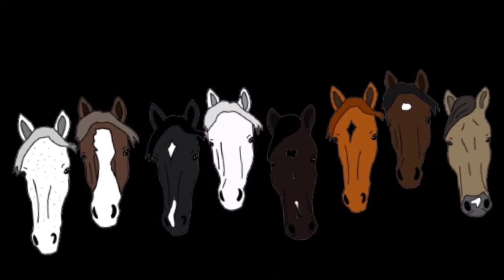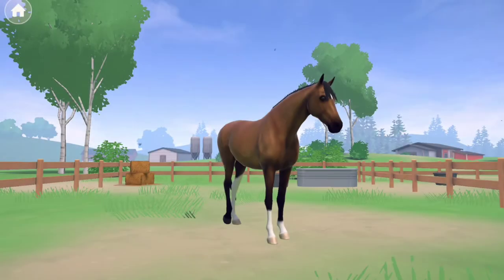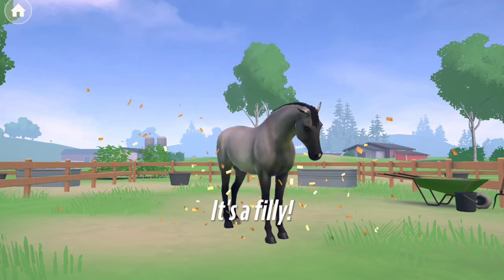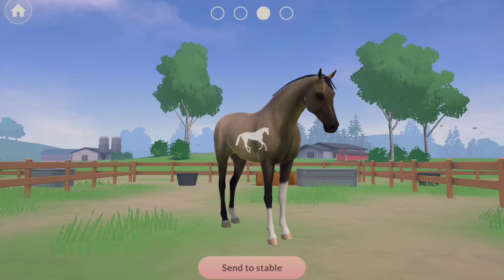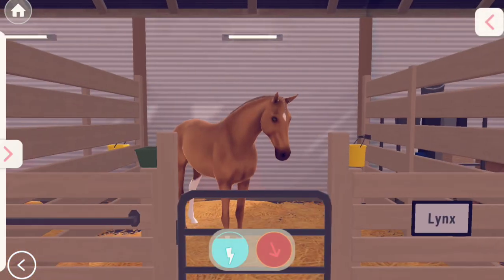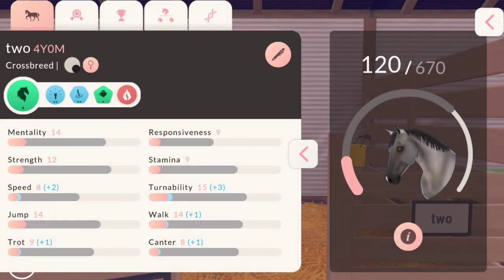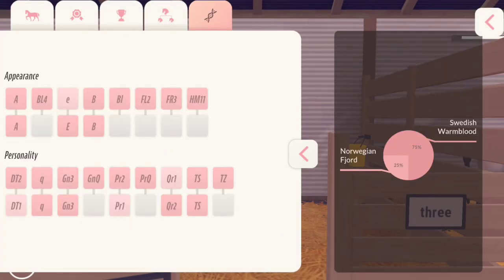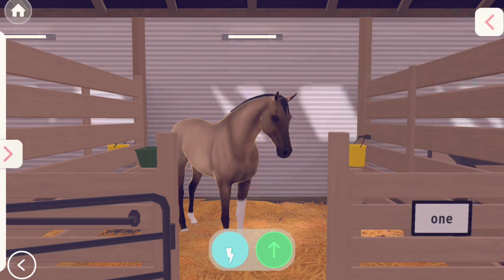BREEDING 3 MORE FOALS IN EQUESTRIAN THE GAME!!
Hey guys!

Basic info:
Name: Annabelle
Age: 12
Discipline: Hunters/Equitation
Riding experience: 1 year

Horses that I ride/that are on my channel (I don't own them but thought it would be fun to add them):
* Jay: 16.1 hh, Bay, gelding, Thoroughbred 13 y/o *
* Fern: 16.2 hh, Flea-bitten, mare, Thoroughbred 14 y/o *
* Marvel: 14 hh, Black, mare, 6 y/o *